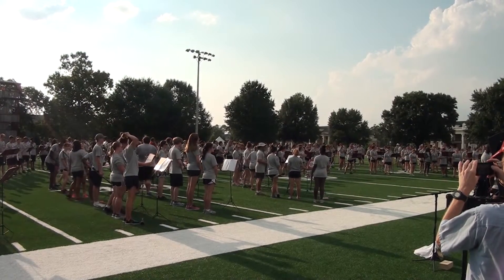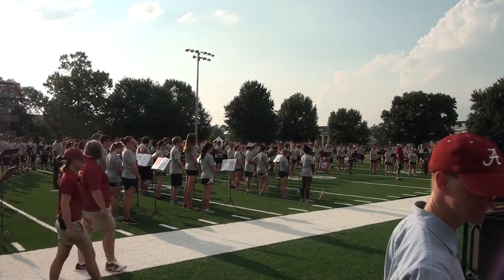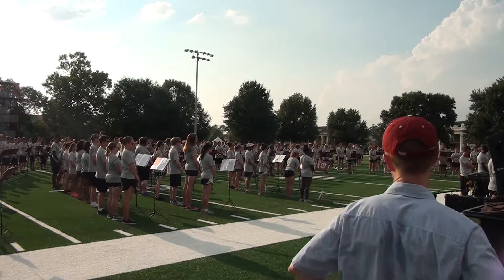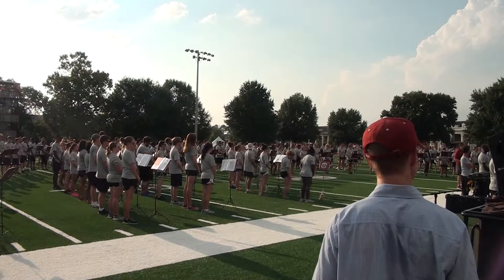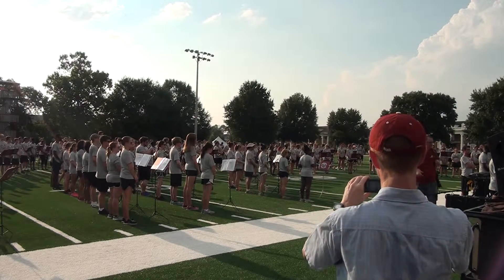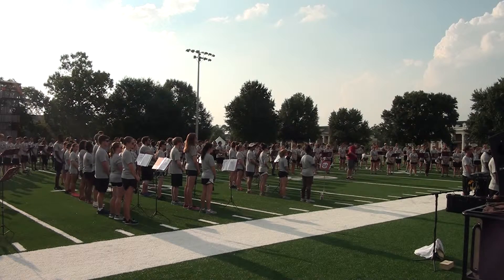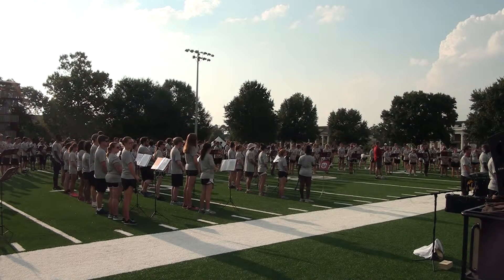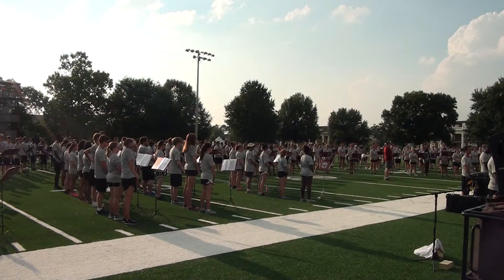Telling about new field and what is being built.